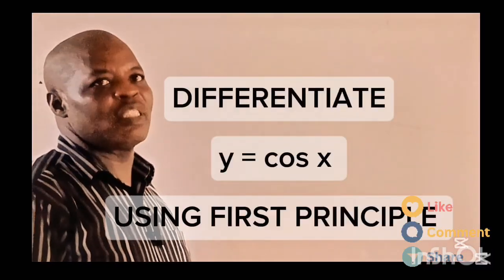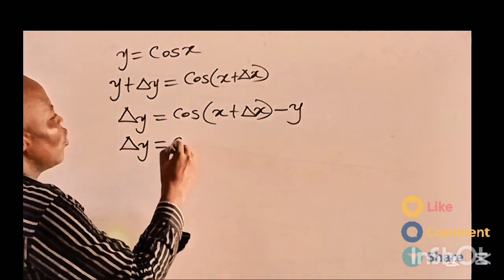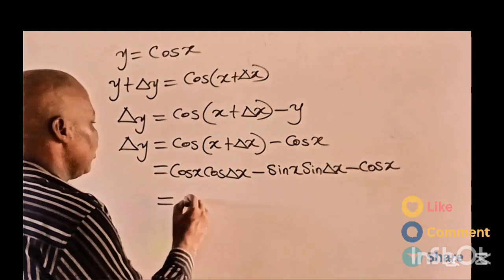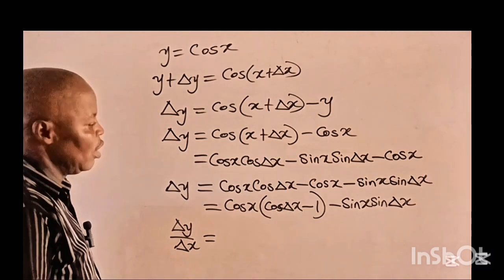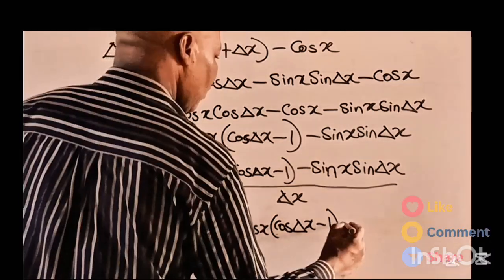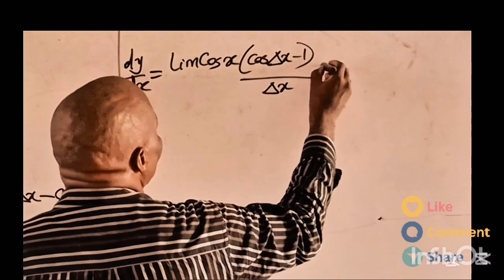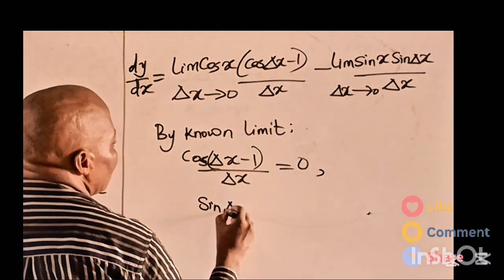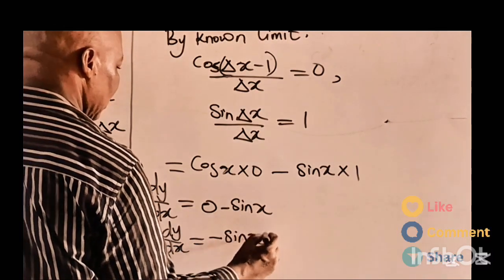FIRST PRINCIPLE : DIFFERENTIATE y = cosx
This video teaches on differentiation of Cos x from first principle